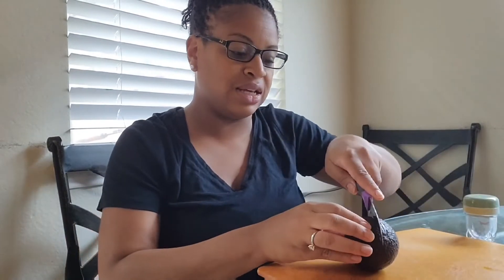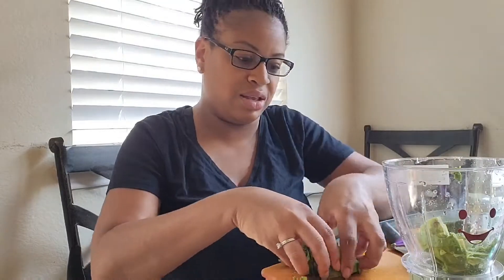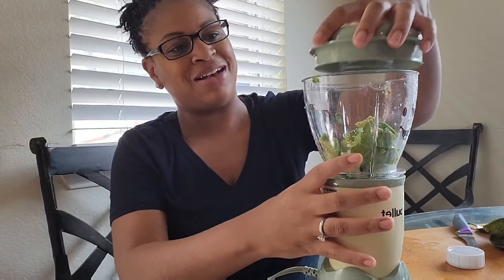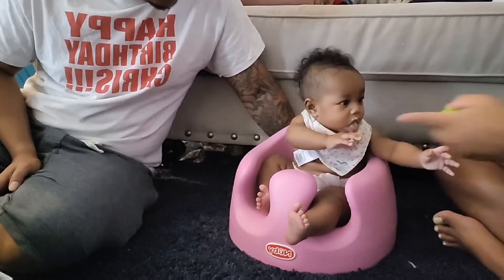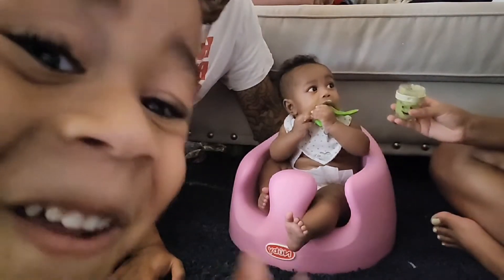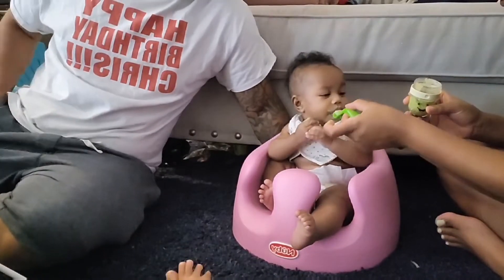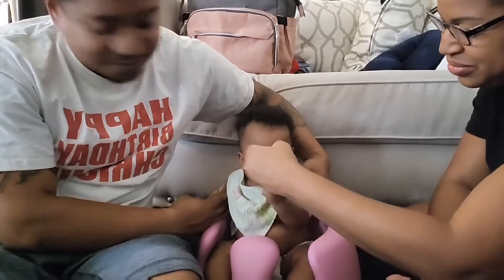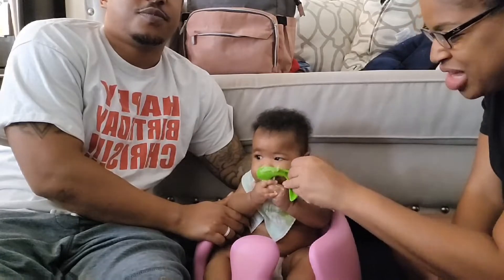Twins First Food!